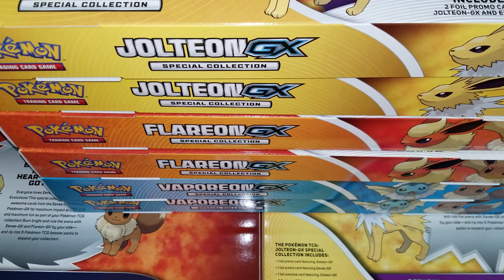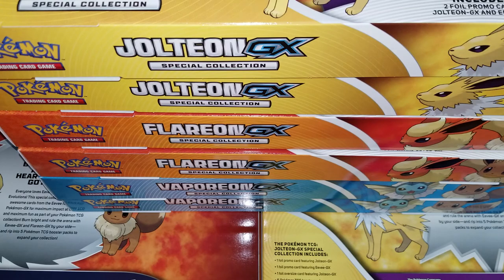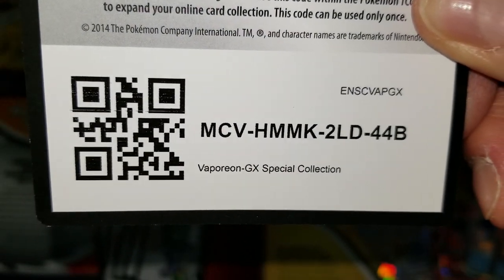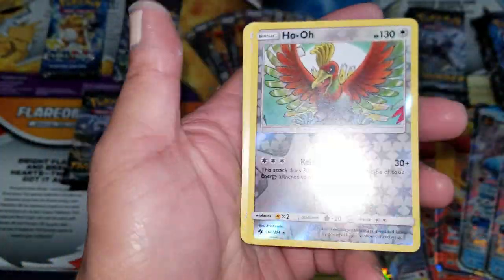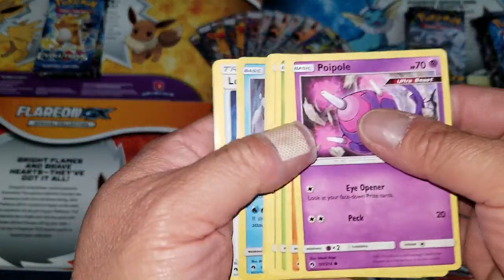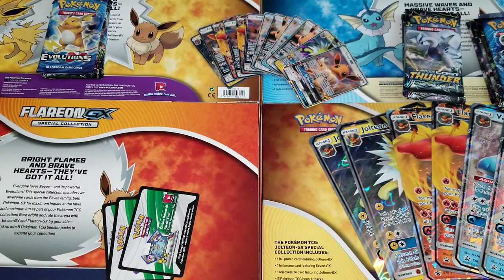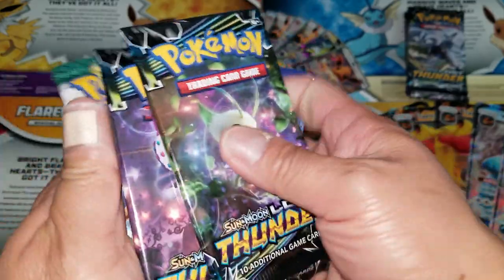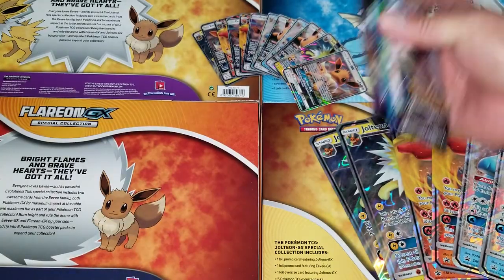Pokemon TCG Opening 1x Case Flareon Vaporeon Jolteon GX Special Collection Box Part 2/2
Alot better pulls in the 2nd half of the case.